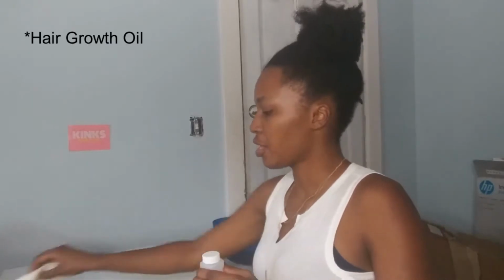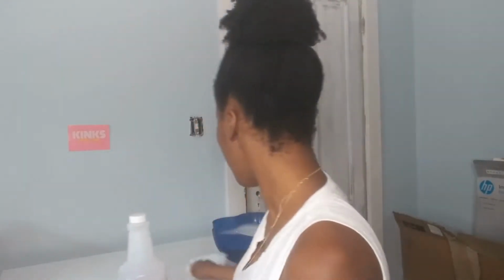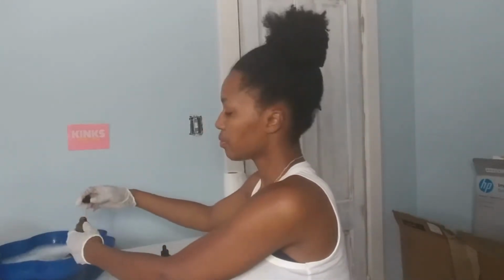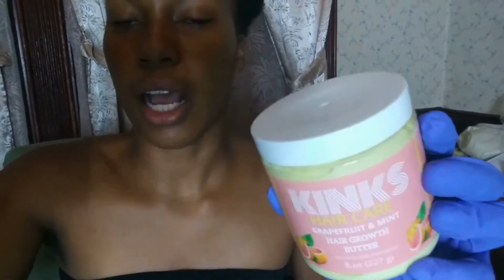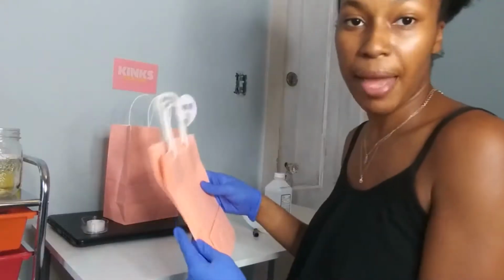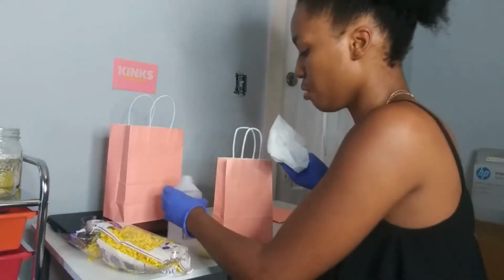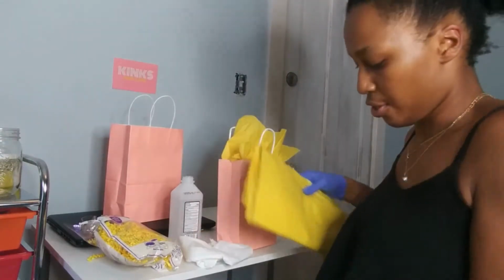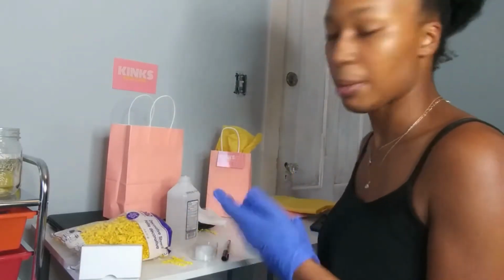Packaging orders & Making curly hair products//KINKS HAIR CARE//Entrepreneur life vlog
Hey guys! In this vlog I will be showing you guys how I package my orders. I will also show you guys how I label my products. This vlog also captures me making my hair growth oil and my hair growth butter. You can shop my products at